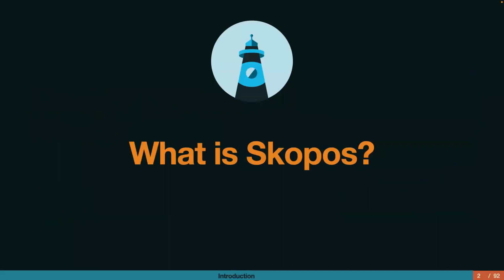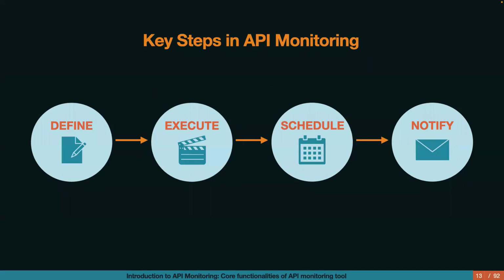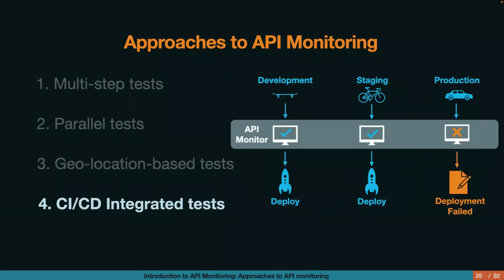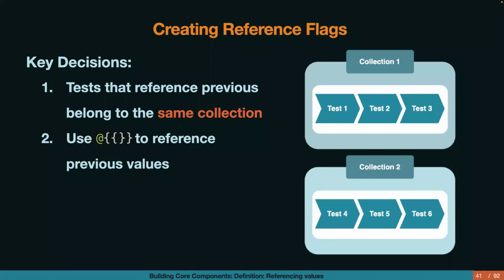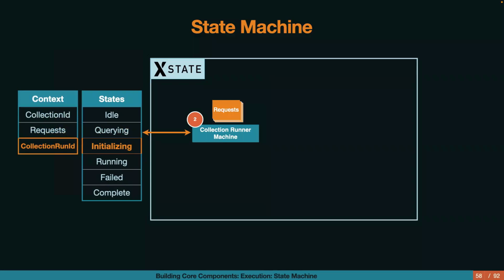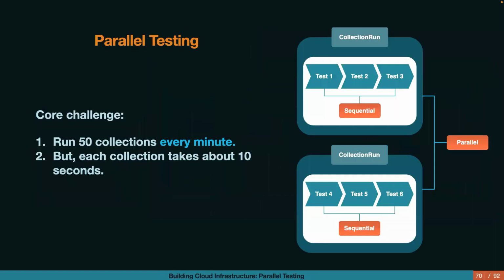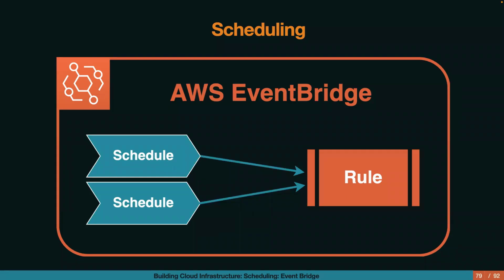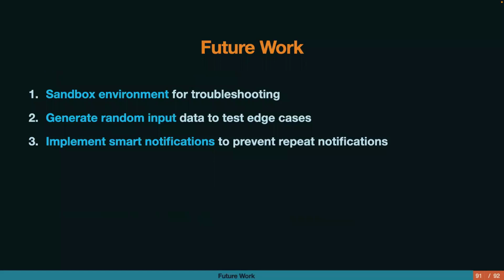Launch School Capstone Presentation: Skopos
Presented by:
Gagan Sapkota, Hans Elde, Katherine Ebel, Nykaela Dodson

Description:
Skopos is an open-source API monitoring tool designed for multi-step API testing and running collections of tests in parallel, with a user-friendly interface.